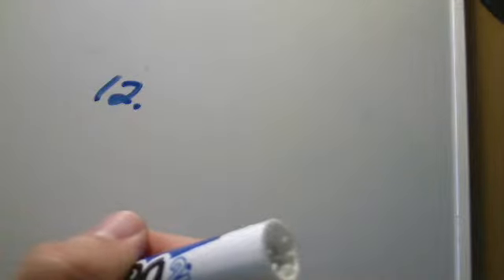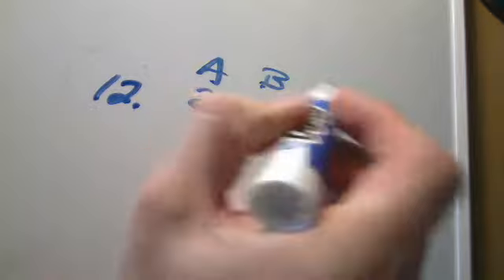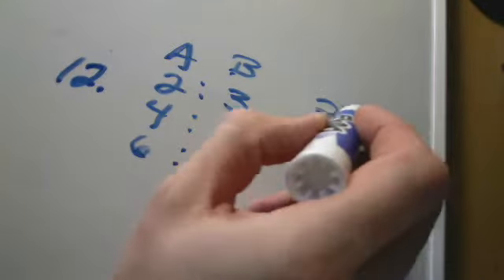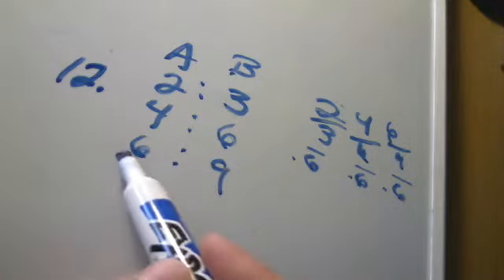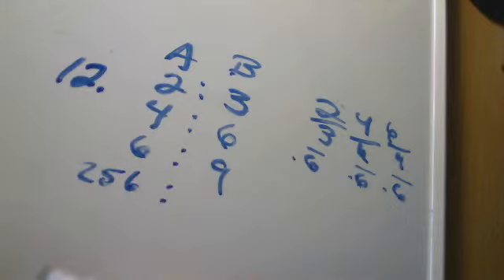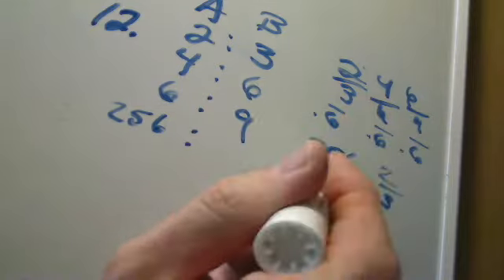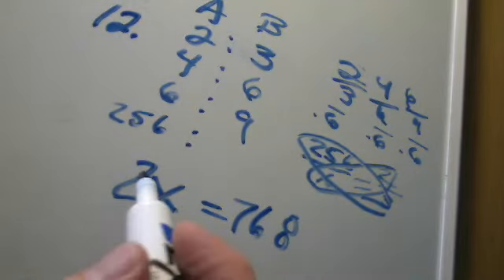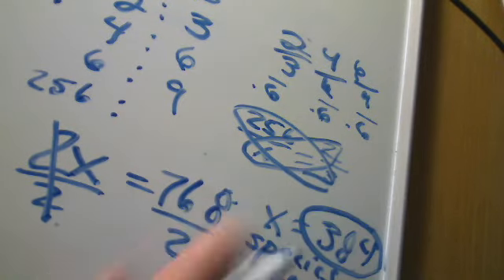4.1 prblm 12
Holt Rinehart Winston Algebra I 4.1 prblm 12